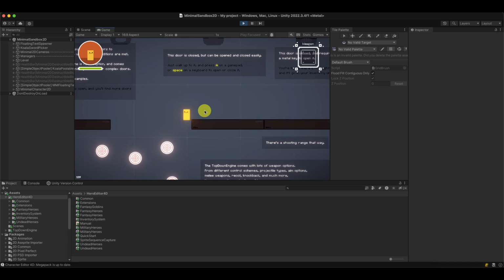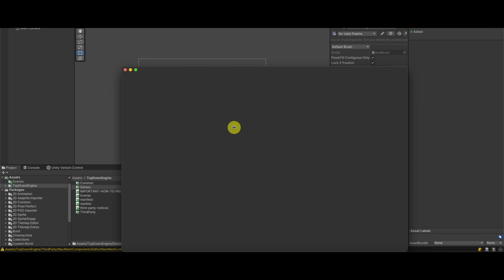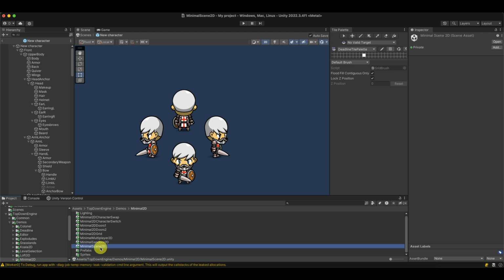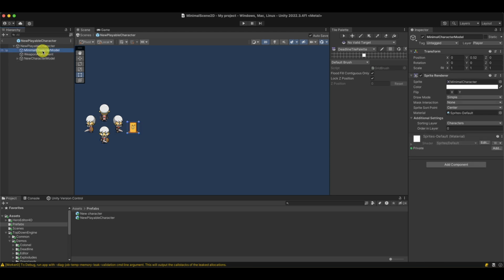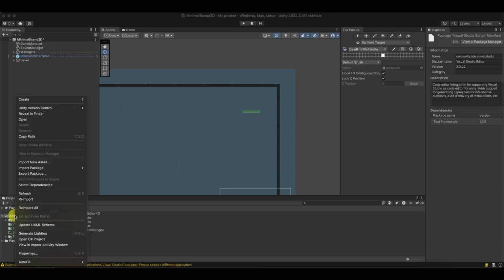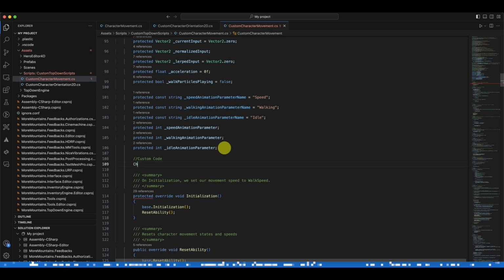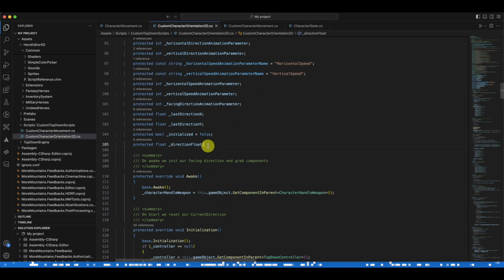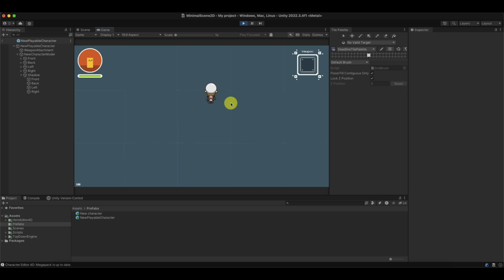Seamless Character Integration: Character Editor Megapack + TopDown Engine in Unity 2D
Welcome to gamedevpro!
In this tutorial, I'll show you how to seamlessly integrate the Character Editor: Megapack with the TopDown Engine in a Unity 2D game. Whether you're new to game development or experienced with Unity, this step-by-step guide will help you bring custom characters into your top-down projects with ease. I'll cover everything from setting up the assets to generating character prefabs and getting them to work within the TopDown Engine framework.

Character Editor: Megapack – Customize and create unique characters for your Unity projects.

TopDown Engine – A powerful engine for top-down games with robust features for Unity.